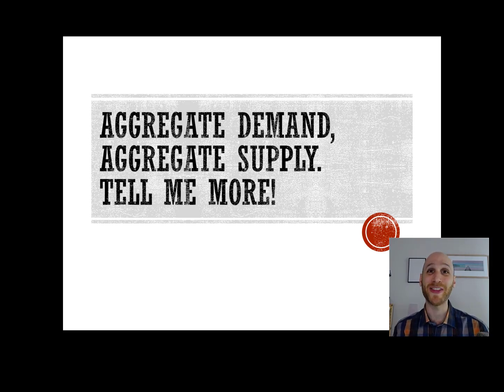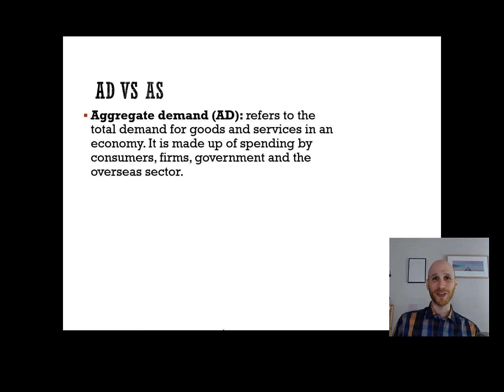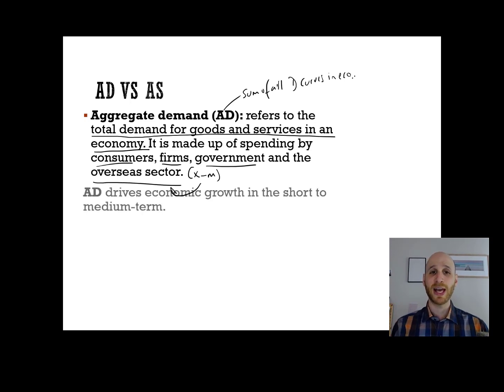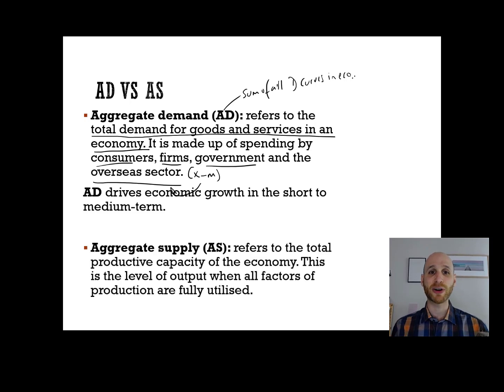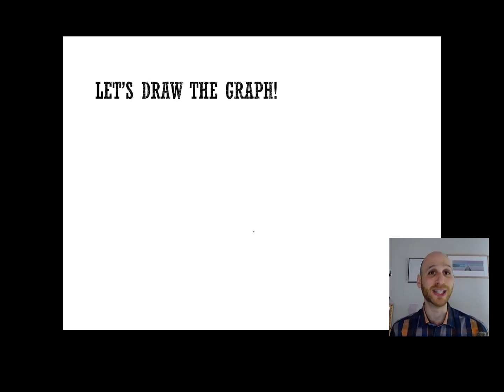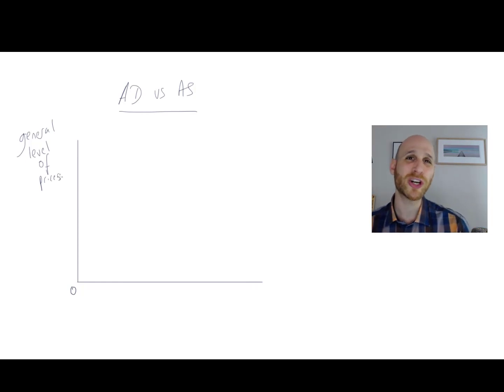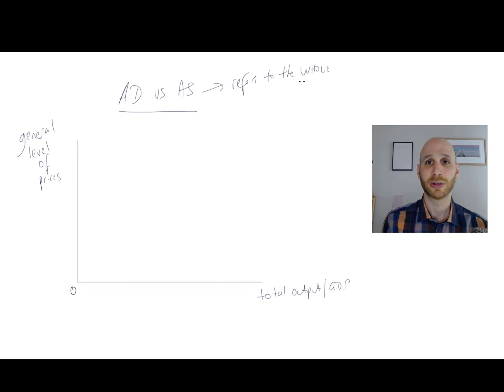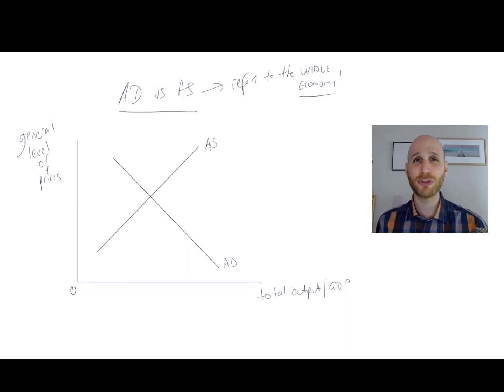Aggregate demand vs aggregate supply. Who wins?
Struggling to separate aggregate demand and supply? This video is here to help.